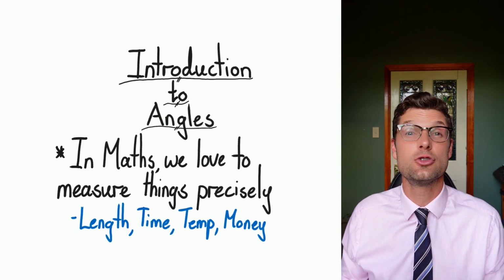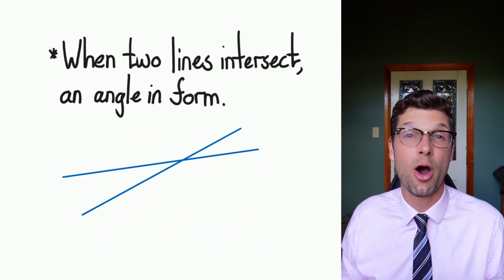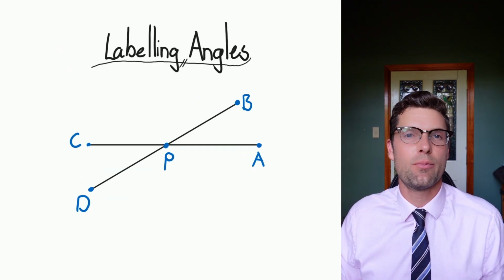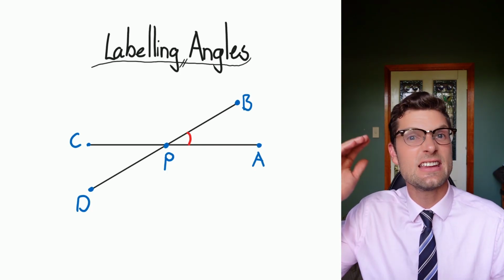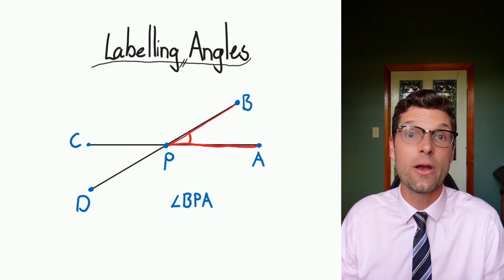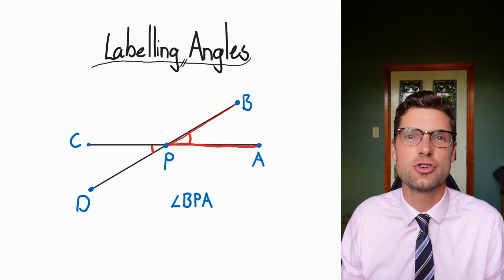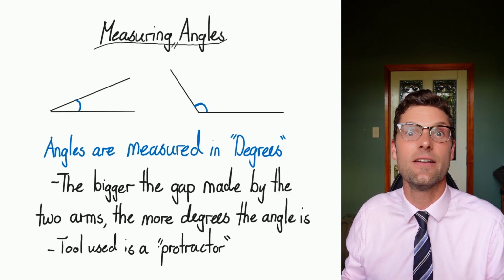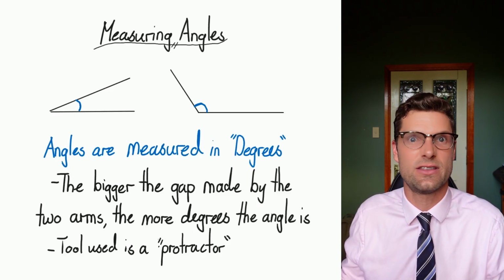Introduction to Angles - Everything you need to know!